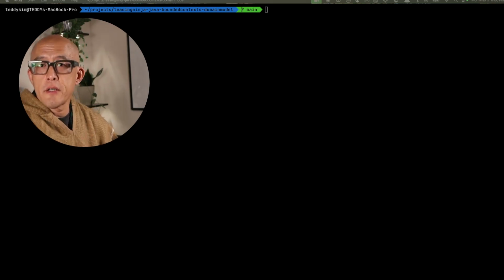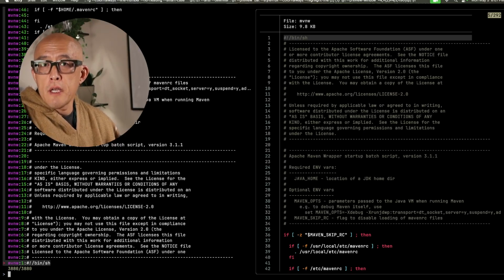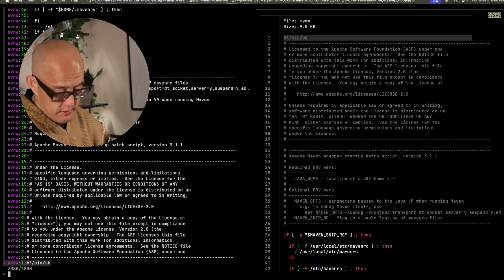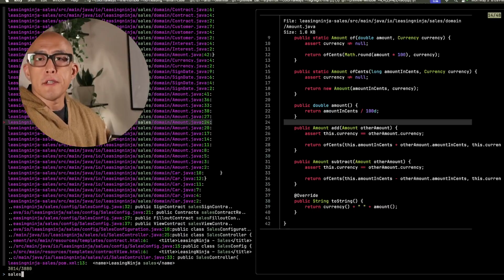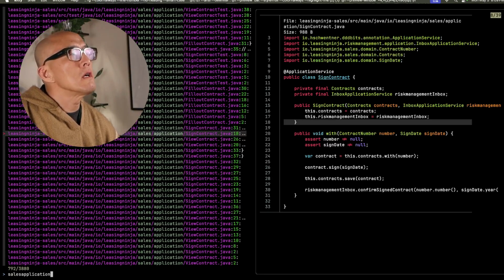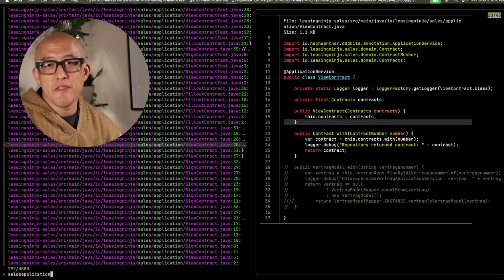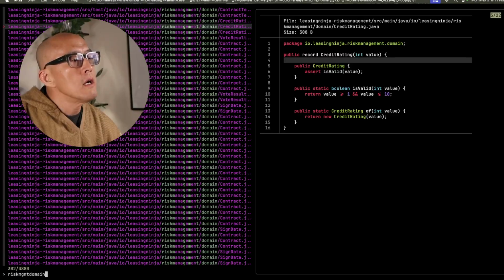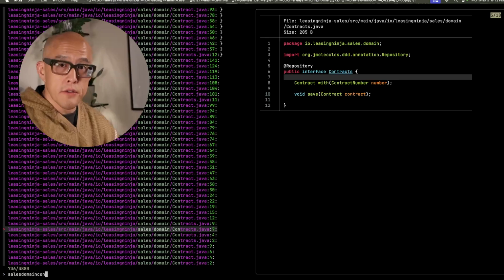Read Code Like a PRO!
Reading code is the top skill for AI work. If you want to be good at supervising LLM's, you must be great at reading code.